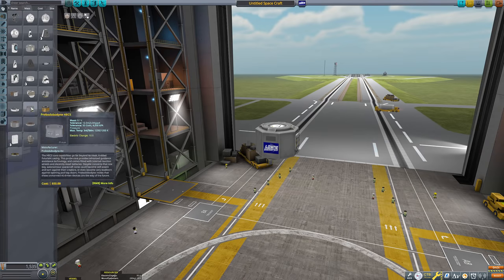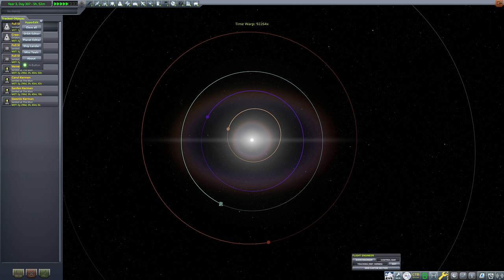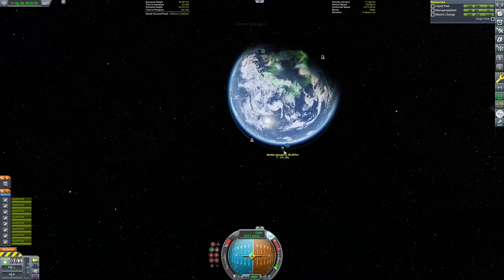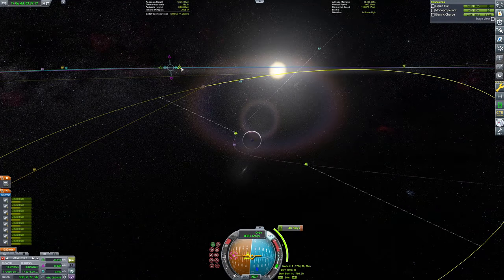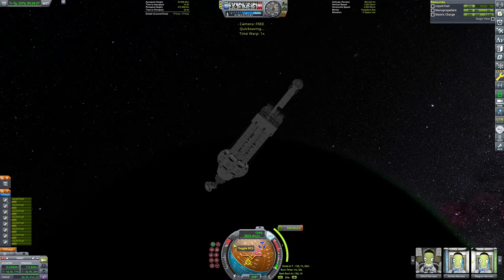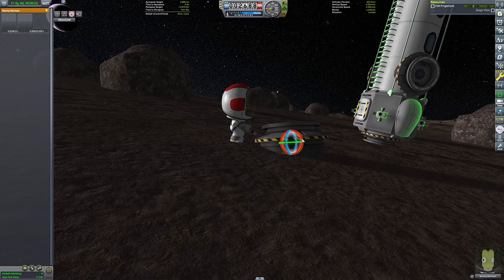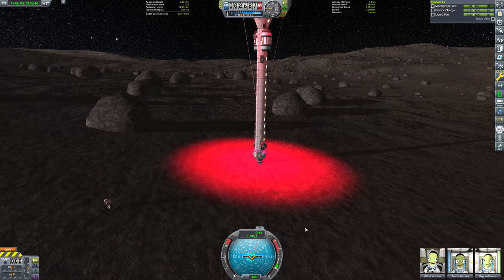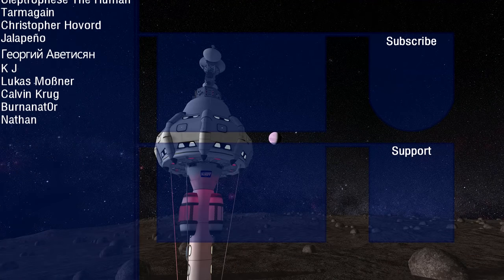KSP: Building a Tower Base!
A couple of weeks ago I suggested the idea of constructing a tall, spindly base on a low gravity body like Gilly, using the ground anchor to keep it stable without the need for landing legs. Today, I tried just that!

Chapters:
00:00 Build
02:09 Transfer Window
02:40 Launch
04:45 Journey to Gilly
12:07 Setting Up The Base